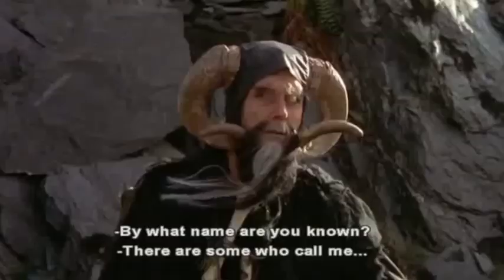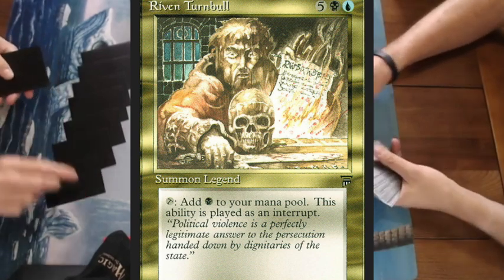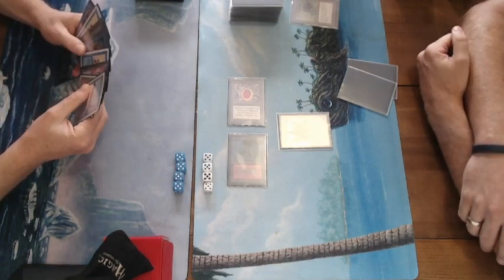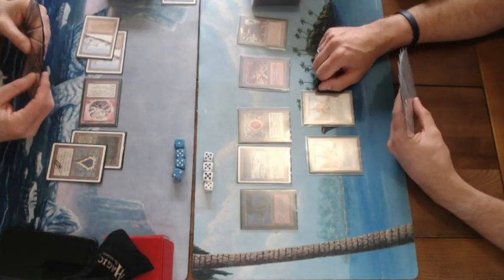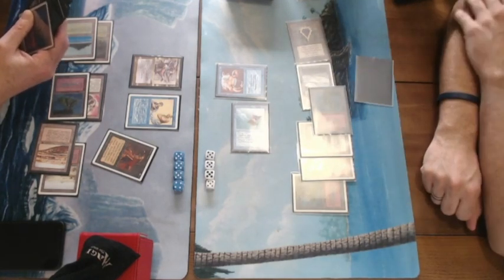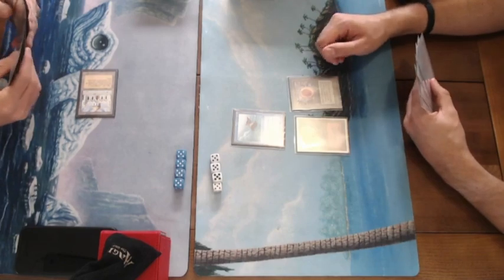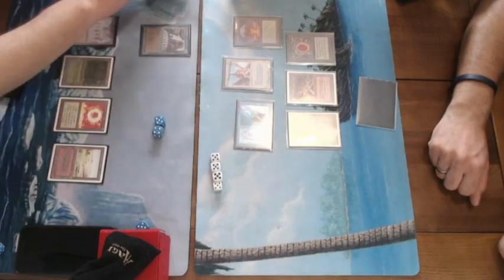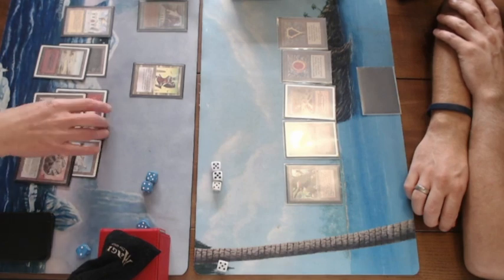Eureka vs Counter/Burn - Ep1 | Frost Giant Cup 2 | Old School MtG | #097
Round 1: The opening game of the second edition of the Frost Giant Cup brings us a thrilling match between a Eureka Legends brew taking on a Counter/Burn WUR deck. Who will win the opening duel of the Frost Giant Cup and has a chance to become the Old School Magic the Gathering champion of the Hilverdale Realm?

04:15 - Take me straight to the games!

For those that like the Eureka deck, there is a tournament report on oldschoolmtg.nl with lots of pictures of the event and the games by the wizard playing this deck.

The players play according to the Swedish rule set, with Swedish B&R, but with the Ravenna re-print policy (same frame, same art). Would you like to know more about the rules? Take a look at the rules vid